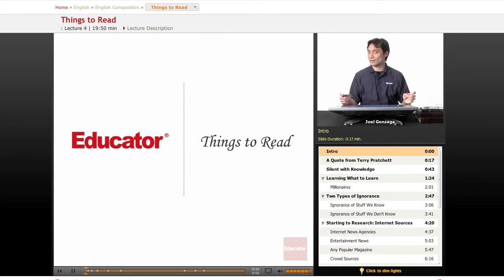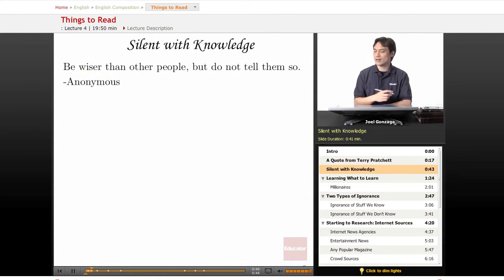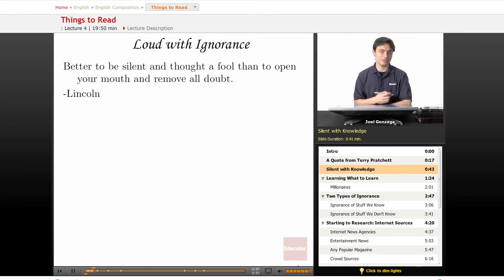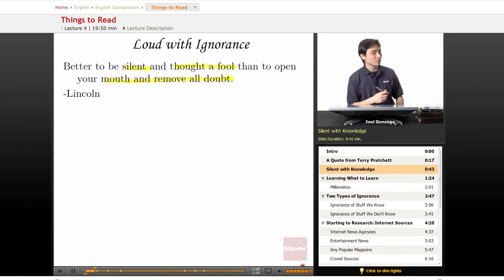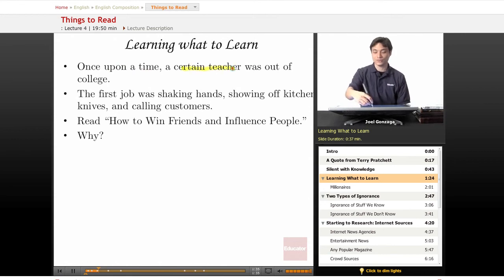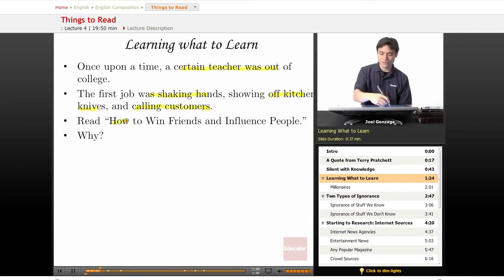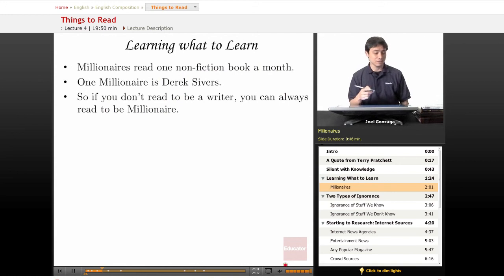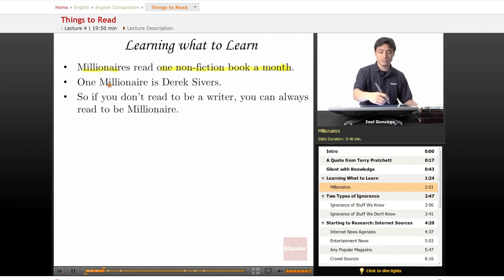English Composition: Things to Read